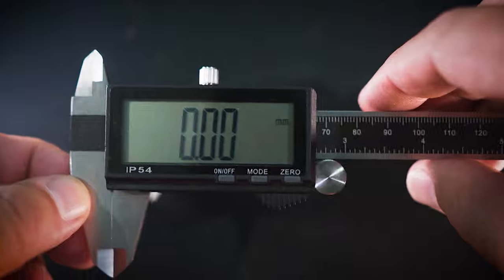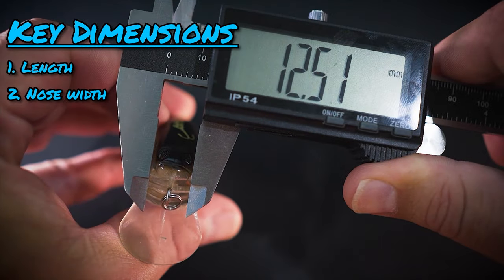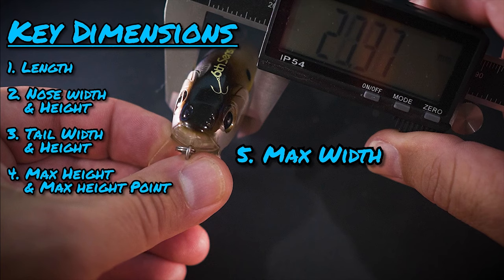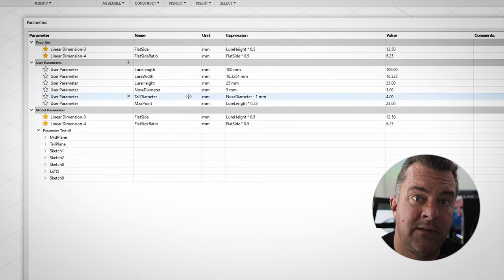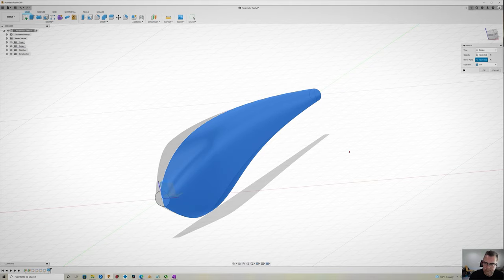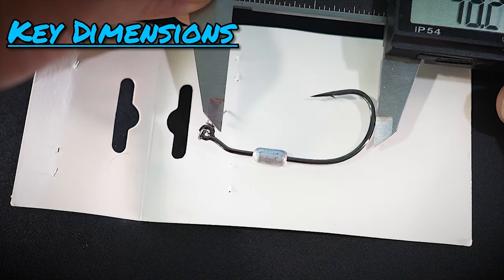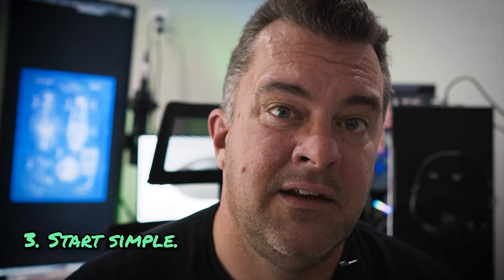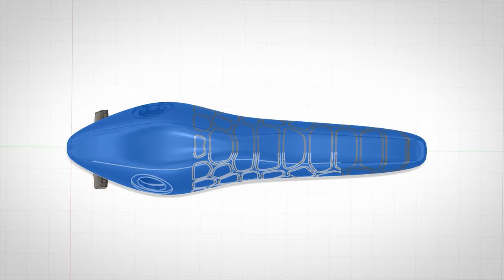Complete 3D Printed Fishing Lure Design Course - Part I - Prepare!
Chapter Markers

0:00 - Intro
0:26 - Know Your Lure
0:52 - Get Ballpark Dimensions
2:59 - The Power of Mirroring
3:27 - Know Your Hook
4:26 - Start Simple
5:08 - Plans for Part II